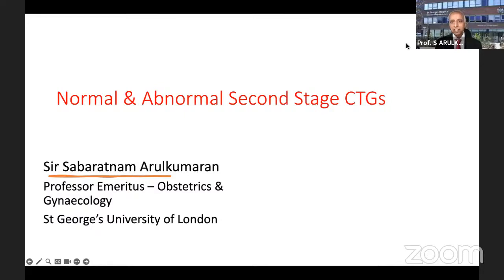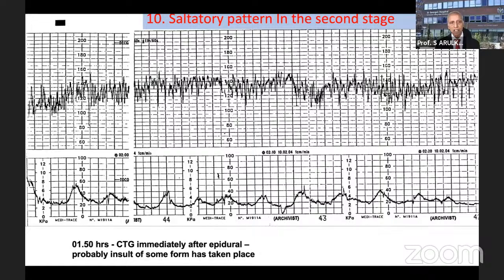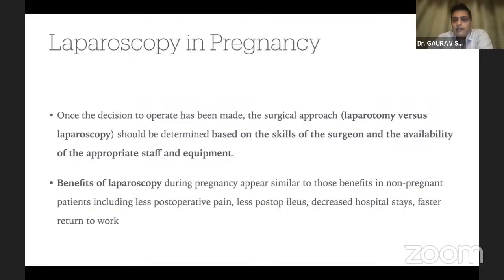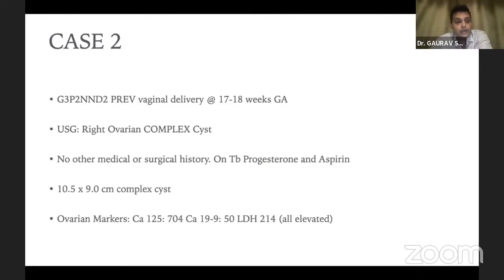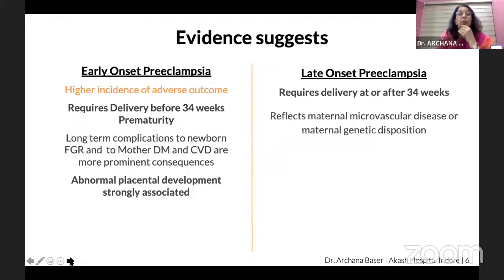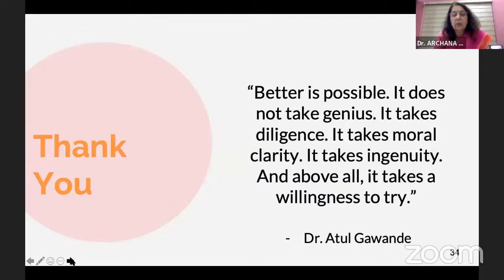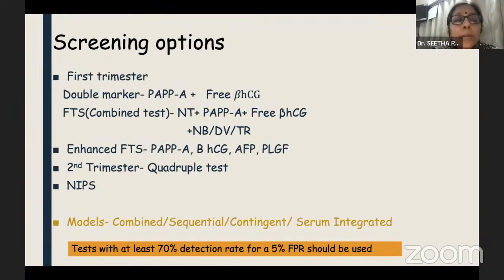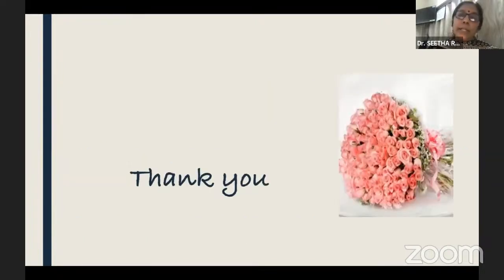Technology in Obstetrics : A Game Changer